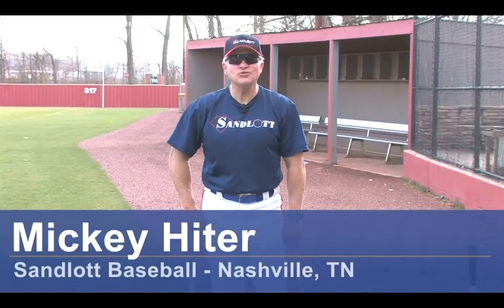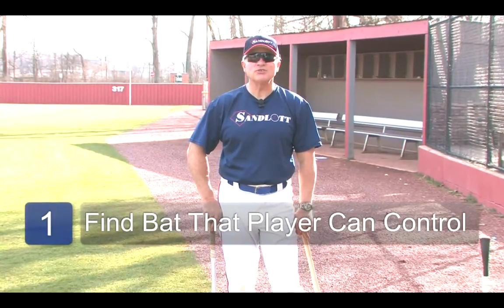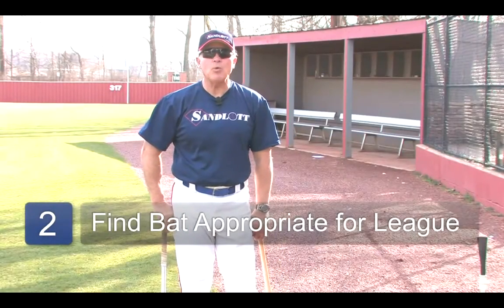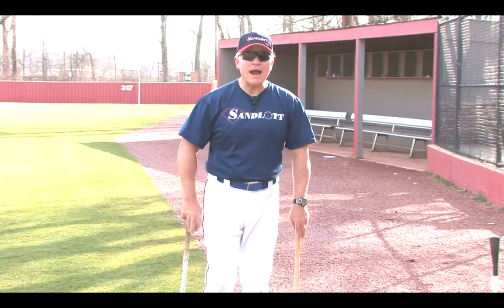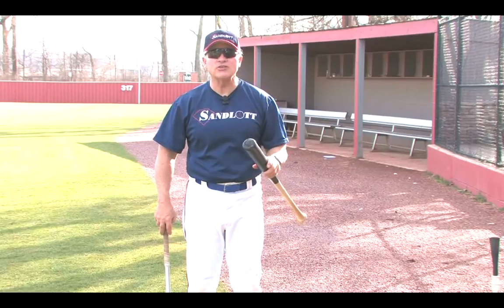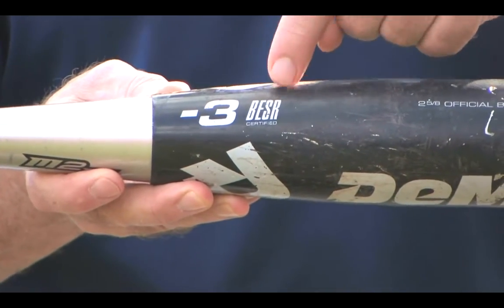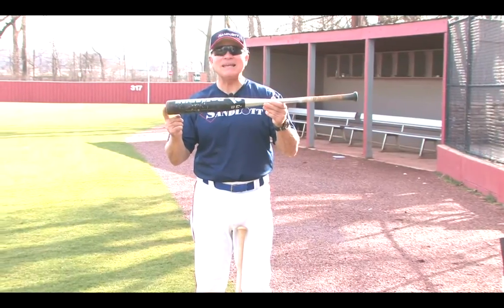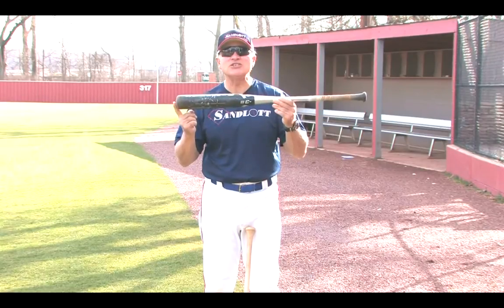How to Select a Youth Baseball Bat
How to Select a Youth Baseball Bat. Part of the series: Youth Baseball. When selecting a youth baseball bat, it's best to try and find a bat that best suits the player. Give hitters a better chance with tips from a professional baseball instructor in this free video on how to select a bat for a youth baseball player.